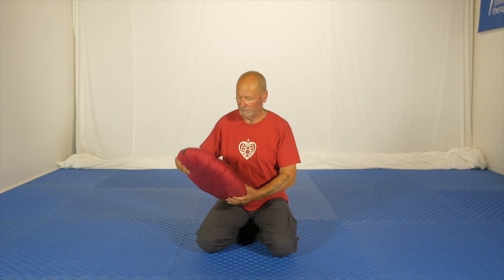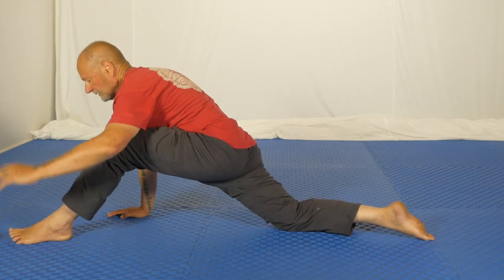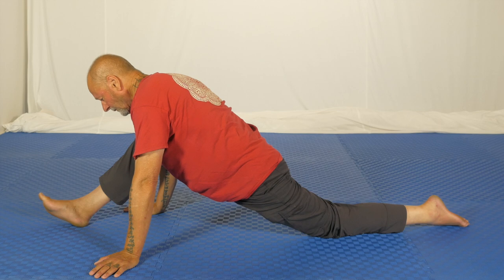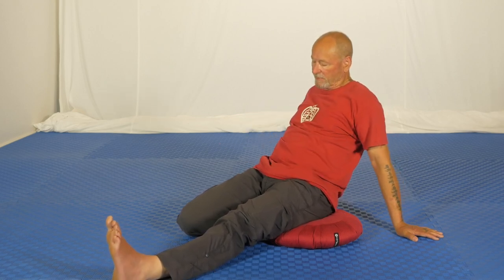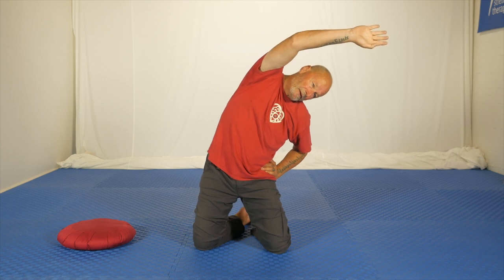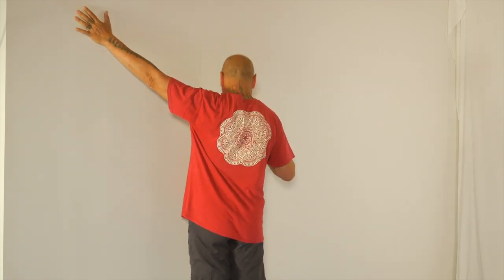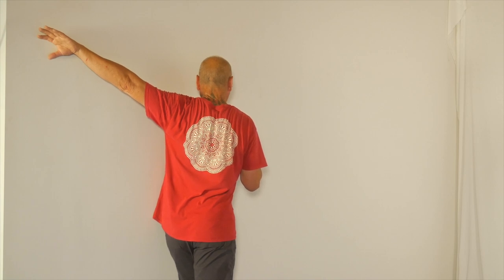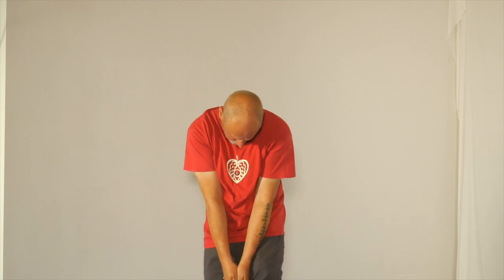Kit Laughlin presents a free, one-hour, Beginner-level Stretch Therapy class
More courses and a huge amount of free, relevant information available

Today's class would be part of a mid-term Beginner's course (so, week 7, let's say, out of 14) in the way we used to run them over the 27 years we taught at the Australian National University. In other words, the basics are assumed; the student's connection to the sensations in the body becoming more coherent; and  the use of contractions to loosen tight parts.

The class begins with really efficient hamstring and hip flexor stretches, each using two different contractions, and because we fold up the back leg in this version, quadriceps are also given a direct stretch.

Next is a floor quadriceps stretch, also with two contractions, and a novel way of stretching quadriceps but without extending the lower back is shown.

This is followed by two side bends. Ideal spinal positioning is suggested.

Then we move to the wall, and the pectoralis major ("pec. major") and biceps brachii ("biceps") stretches are shown, each with their contractions.

The last exercise on the wall is the cat stretch, and its contraction is explained, too.

The 16 minute relaxation segment ends the class. The audio of the relaxation part of the class is available free from: